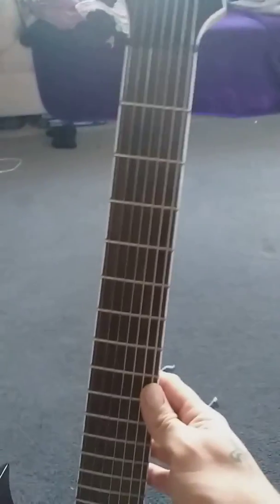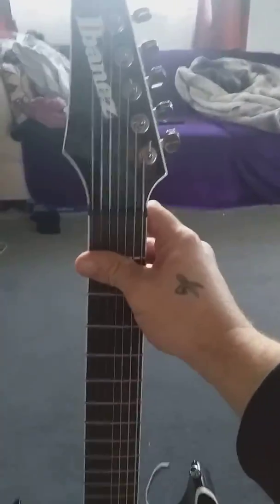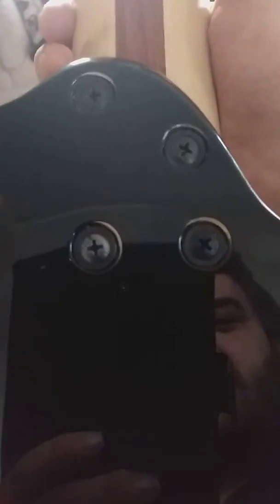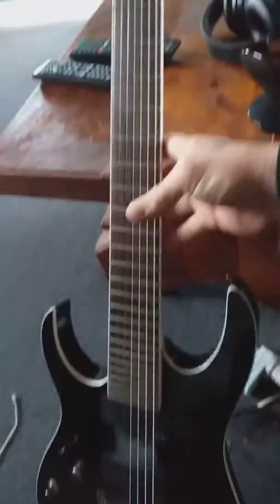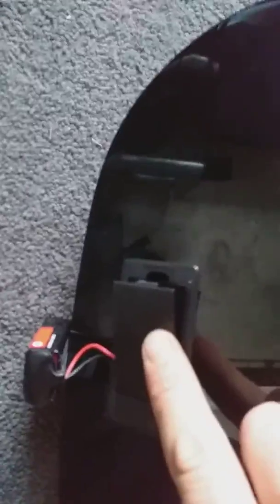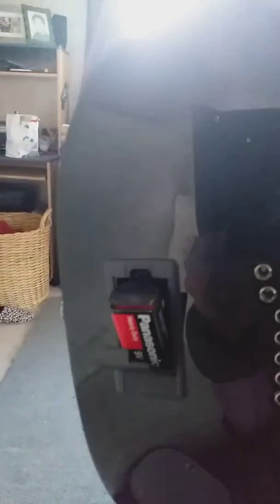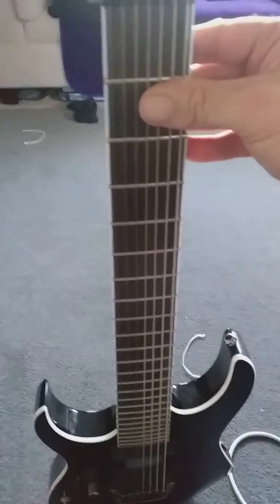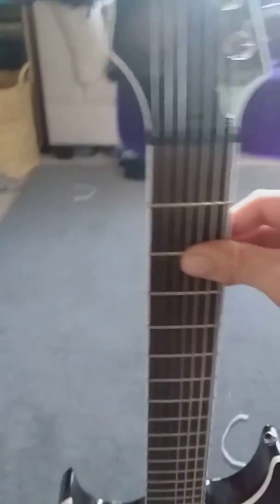Ibanez RGIR237FELBK 7 string review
Bit of a bitching session about one of the worlds "best" guitar manufacturers...